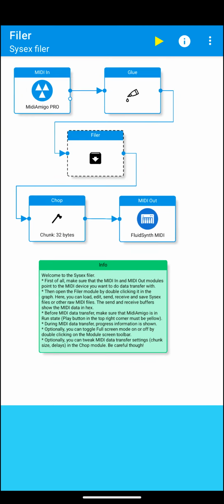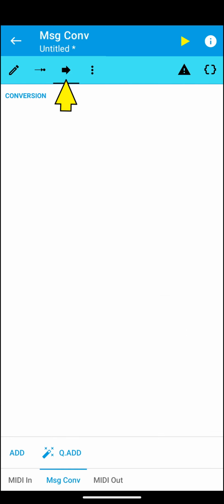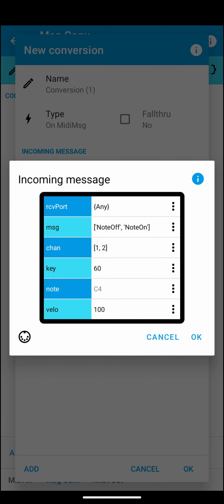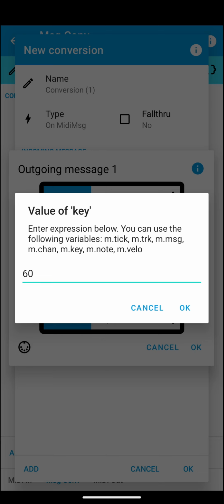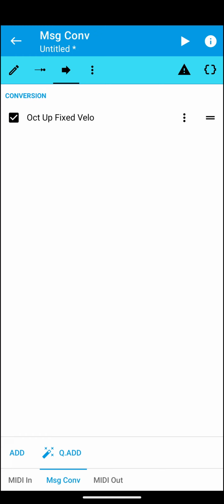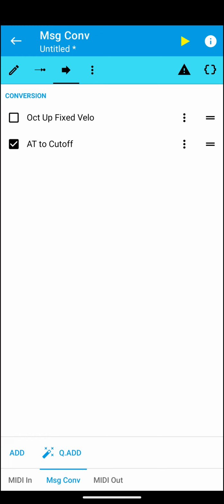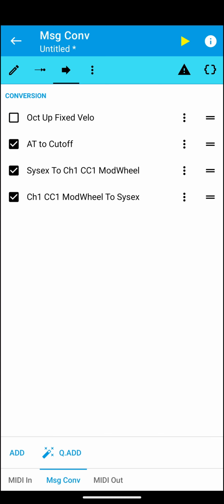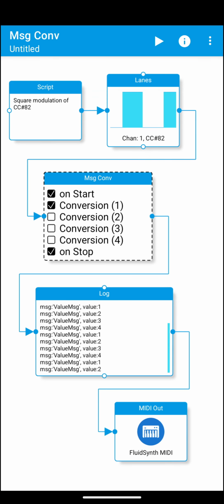Message Converter module | MidiAmigo preview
Hi there, and welcome to this channel.

This channel is dedicated to the MidiAmigo app for Android that is currently being developed. It's a MIDI router and modular MIDI processor.

This particular video focuses on one of the modules inside MidiAmigo: the Message Converter module. It is capable of converting any incoming MIDI message into any series of outgoing MIDI messages, while offering all kinds of expression formula possibilities to use the incoming MIDI message property values in the outgoing message(s).

IMPORTANT: At this time, it is not yet certain if or when the MidiAmigo app will be released on the Google Play Store. The app development is a spare time project.

FREE and PRO version of the MidiAmigo app:
* Neither version has ads
* Operate fully offline, no internet required
* FREE version has full capabilities, except for session time limit and no external saving of files

DETAILED INFO:

Features already implemented and tested in the current development version of MidiAmigo:
* MIDI routing (USB, Bluetooth, virtual)
* Standard MIDI File playback (change position, speed, pitch, volume, play ranges, loops, etc.)
* MIDI streams flow through a configurable graph of modules
* Numerous module types available for all kinds of MIDI processing
* MIDI monitoring (Log hex, text, graphical lanes, chord analysis, statistics, etc.)
* MIDI channel mixing (with mute, solo, channel volumes and master volume)
* MIDI filtering (tracks, channels, message types, CC#'s, key zones, velocity zones)
* MIDI mapping (tracks, channels, CC#'s)
* Curve editing (velocity curves, after touch curves, etc. with live editing)
* MIDI message conversion (any MIDI message can be converted into any other MIDI message or series of messages, even CC#'s to Sysex and vice versa)
* MIDI Sysex librarian (receive, store, load and send Sysex dumps to and from MIDI devices)
* Built-in scripting language for inspecting and flexible manipulation of MIDI messages (based on JavaScript, but tailored specifically for MIDI tasks)
* A 'Get from MIDI' feature (a.k.a. 'MIDI learn') is available everywhere in the app where it makes sense, to avoid unnecessary entering parameters manually and instead pressing keys, twisting knobs, moving sliders, etc. on your MIDI device directly
* Background mode (for running the app in the background, even when the screen is off)
* Saving and loading of setups (containing all used modules and their parameter values)
* A lot of example setup files and script files (to get you started quickly and showing how stuff is done in MidiAmigo)
* Extended context sensitive help (introduction, screens, dialogs, modules, MIDI messages and their properties, all built-in script functions, etc.)
* Info module documenting the purpose of a setup; Showing the purpose of each module
* Graph editing functions like replacing modules, connecting and disconnecting without having to manually wire the connections, etc.

Features still in development:
* Support for tablets (only tested with phones so far...)
* Parameter control (controlling module parameters with MIDI messages, instead of using the UI)
* Adding customizable UI controls (buttons, faders, sliders, knobs, x/y pads, etc.)
* Extending the script language with parameterization of these UI controls (so that a script has a fully self-contained customized UI)
* Container modules (modules which contain modules)
* Quite a few specific module types to be developed (SMF output, scales/modes, micro-tuning, message clipboard, LFOs and effects, randomization)
* A few other modules on the wish list, not certain if they will be in the release (karaoke player, SMF file micro editing, splitting/joining SMF tracks, conversion of SMF type 1 and 2, MIDI looper, ...)
* Testing, testing, testing, with various devices.

As said, it's primarily a spare time project. Hopefully it will indeed be available in the Google Play Store any time soon.

If you'd like to be part of beta testing this app (no guarantees), you can let me know via midiamigo.software 'at' gmail.com.

Thank you for your interest in MidiAmigo.